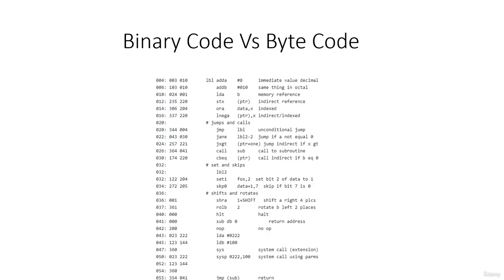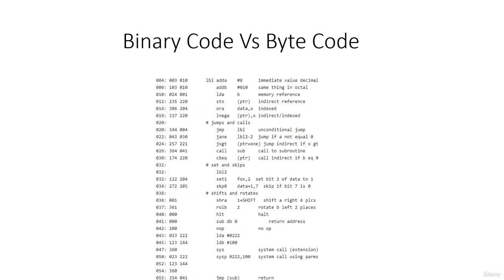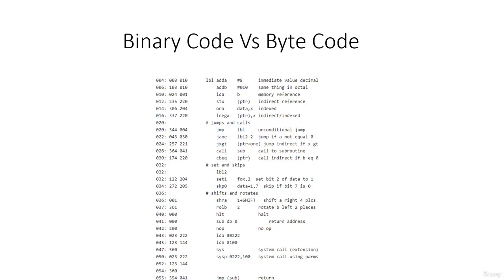196 Binary Code analysis